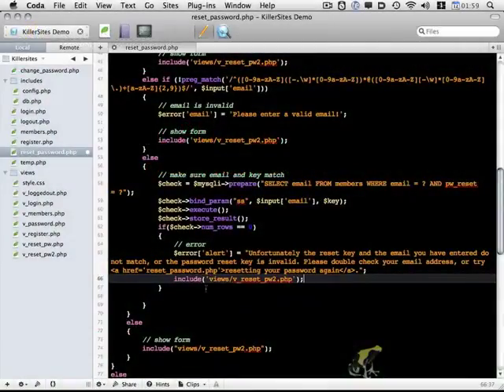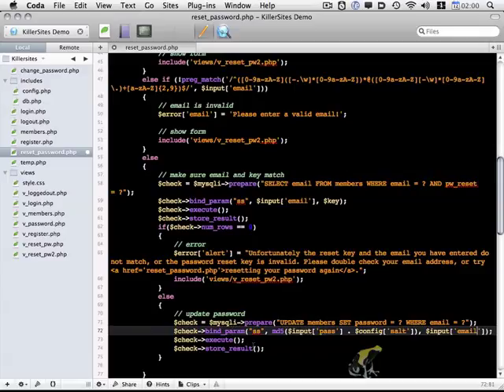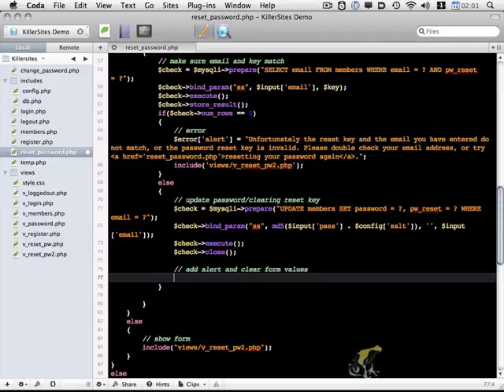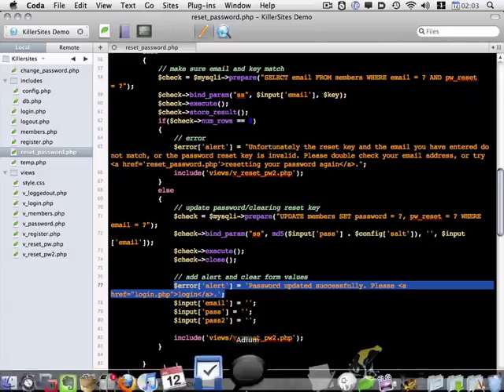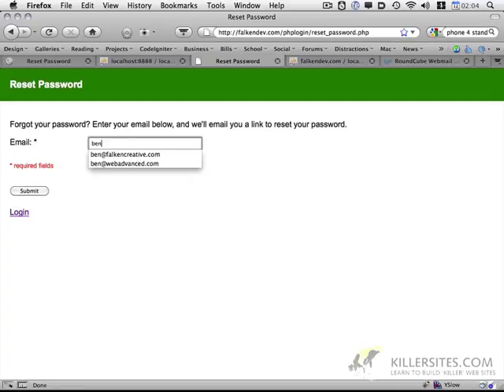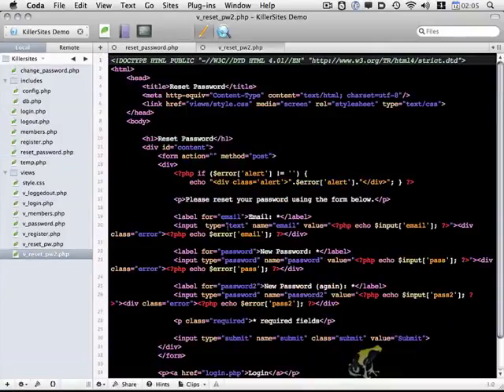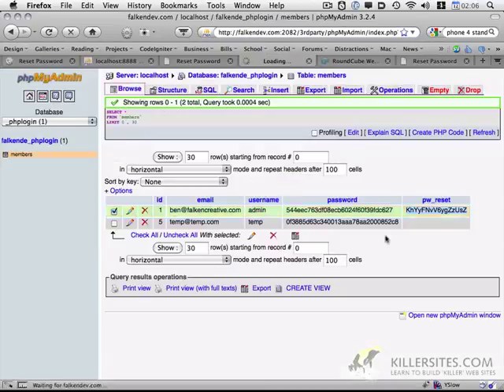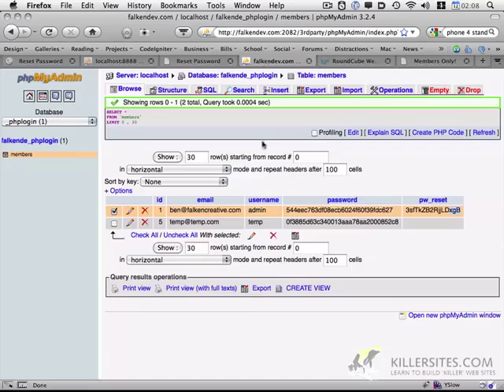51 PHP Login Part 16